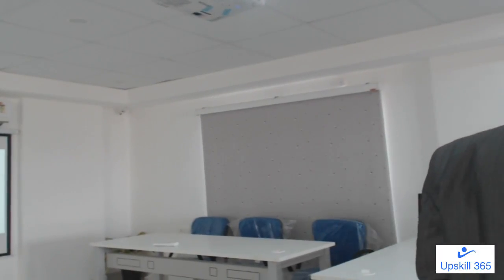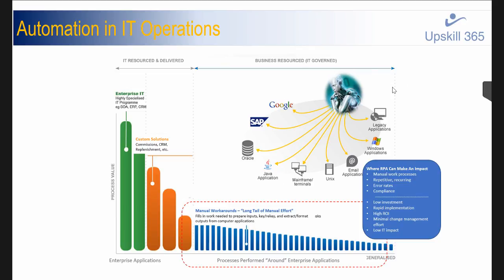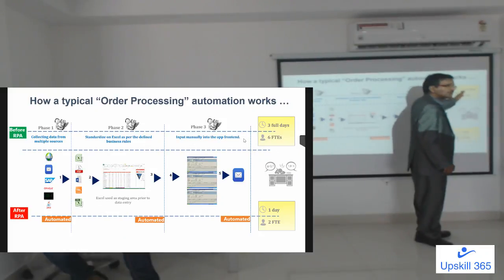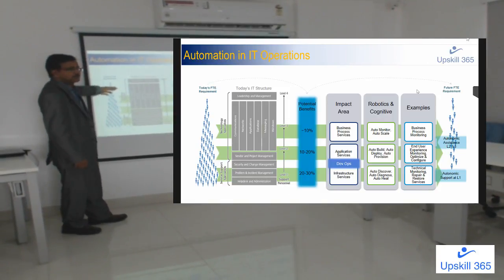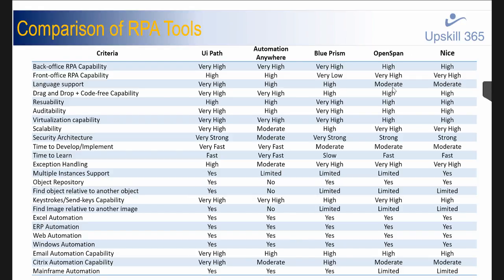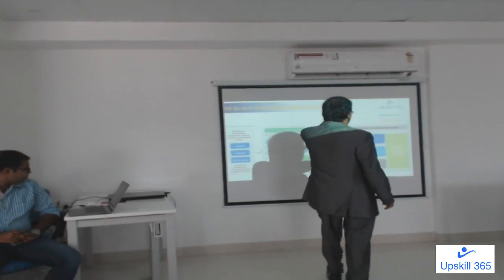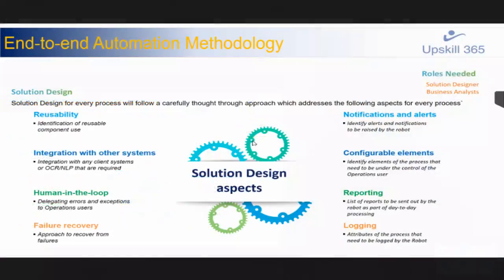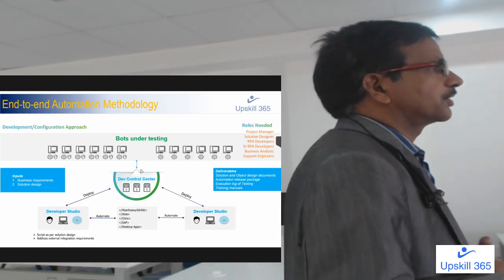Robotic Process Automation - Part 2 - Some More Information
Robotic Process Automation (RPA) workshop - Upskill365
Hyderabad